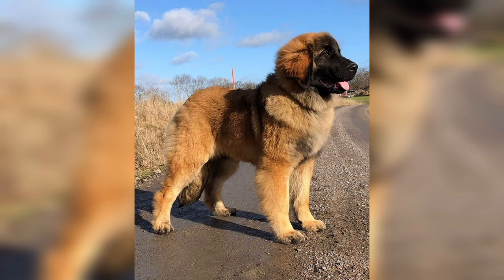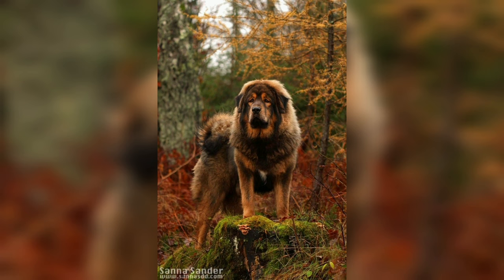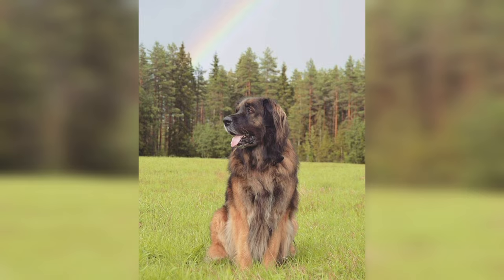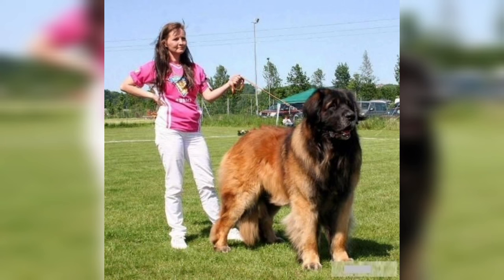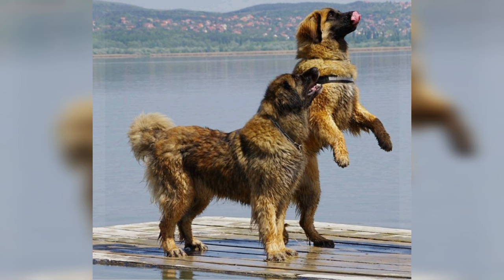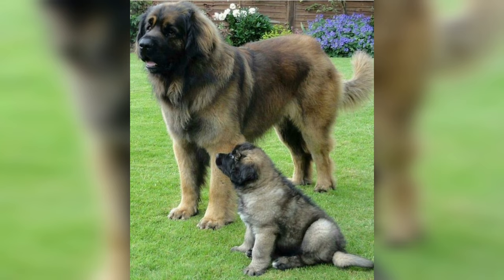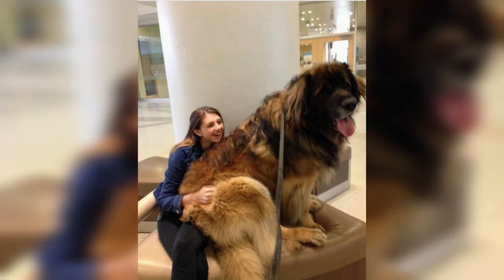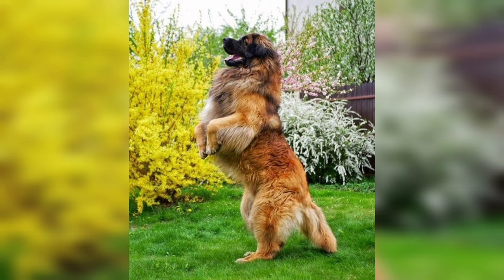How to live with LEONBERGER DOGS - The German LionDogs!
Leonberger dog breed information, what is a leonberger dog breed,leonberger dog breed

temperament,leonberger dog breed images,leonberger dog breeds, leonberger info and facts,leonberger puppies for sale,how big do leonbergers get,largest dog breed leonberger,how big does a leonberger grow,life

expectancy of a leonberger dog,how big are leonberger dogs,are leonbergers good family dogs,what dogs made the leonberger,Leonberger Hunderasse,Leonberger Hund.